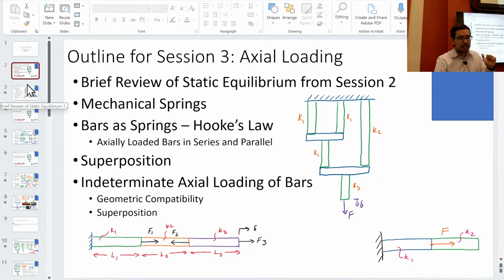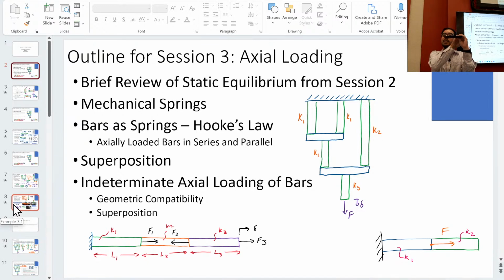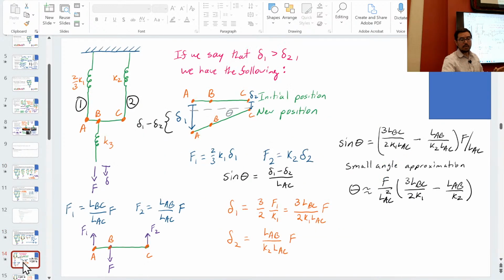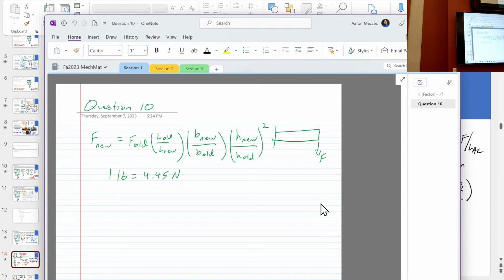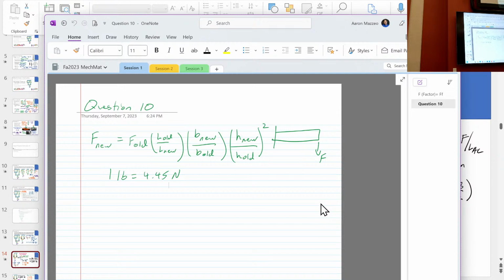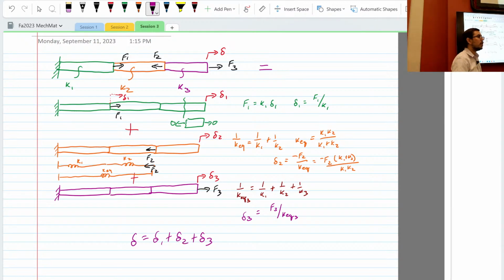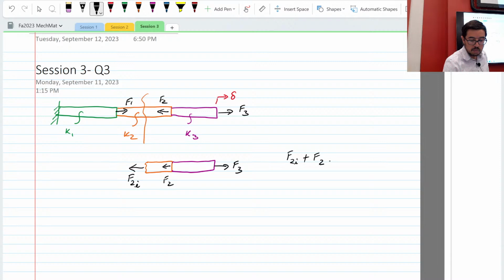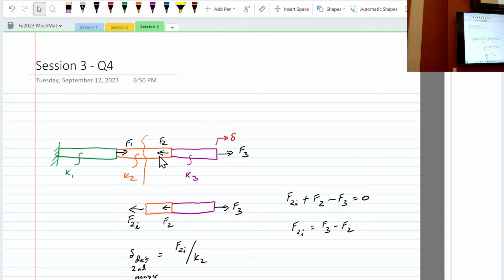Fa 2023 Live Session 3: Axial Loading